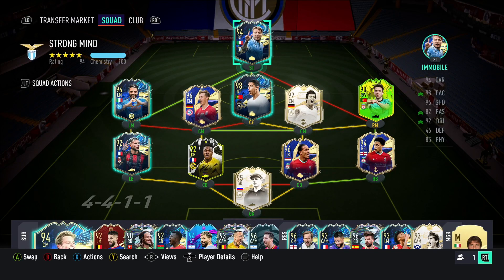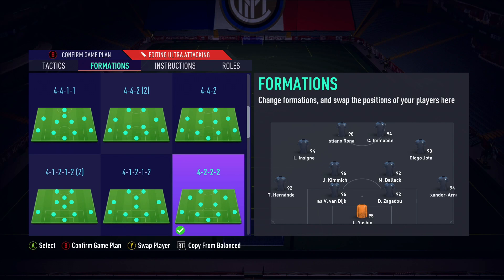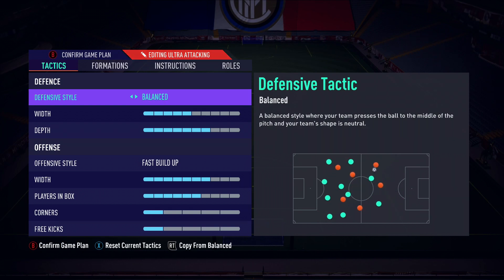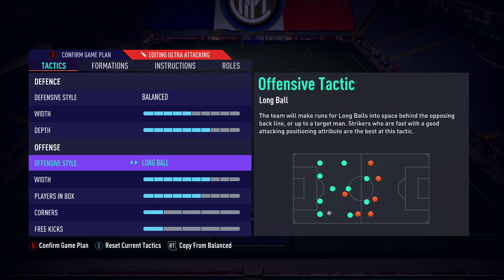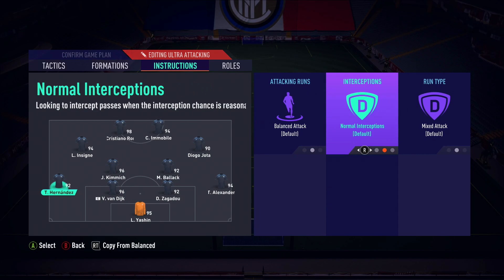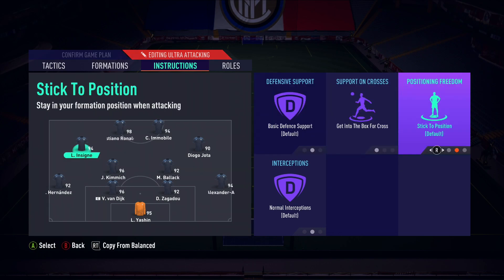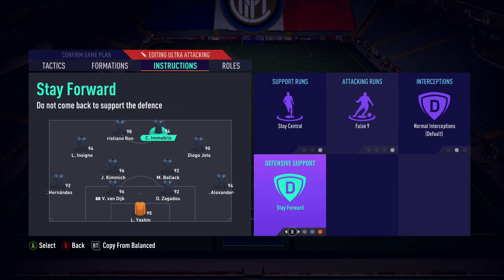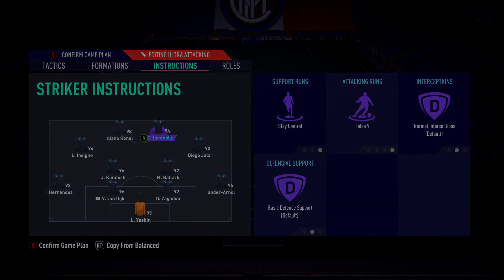FIFA 21 | Why the 4-2-2-2 is the BEST FORMATION IN FIFA 21! - BEST CUSTOM TACTICS/INSTURCTIONS!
Hey Guys, Today we are going to be sharing with you These 4222 Custom Tactics and why these are My Favourite Custom Tactics this year in FIFA 21!

If you want to support me as a content creator you can donate